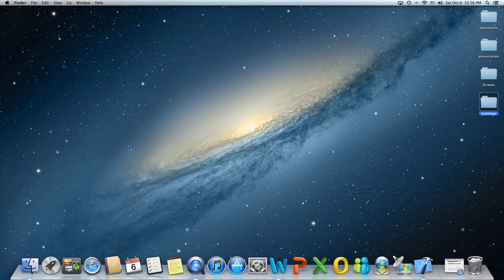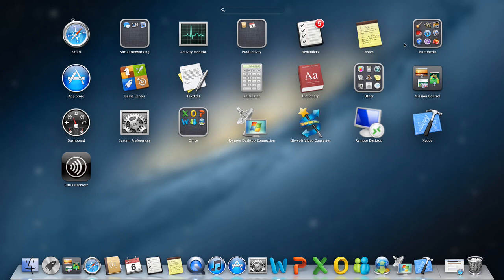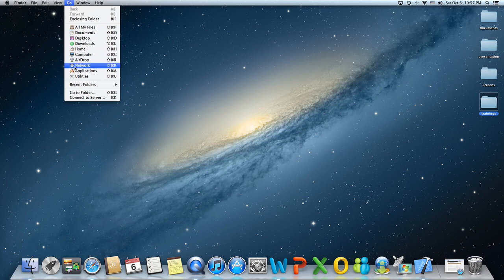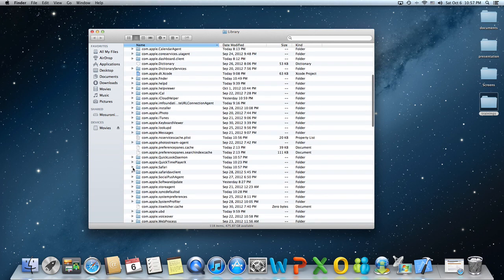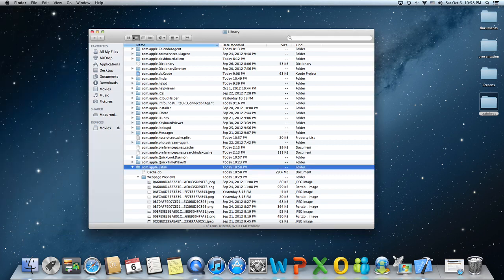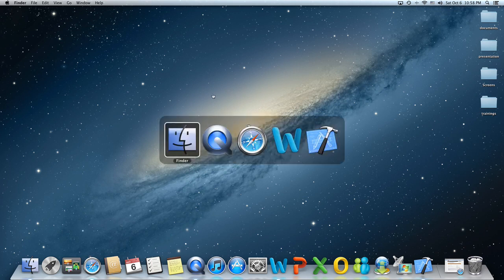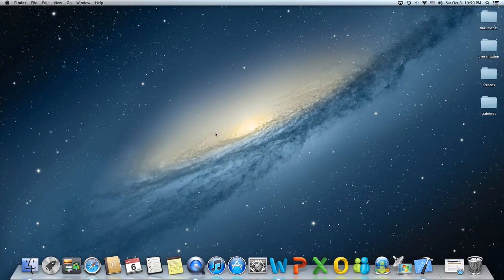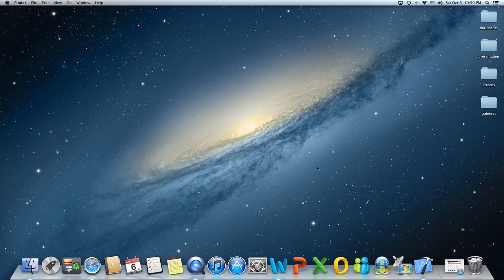MAC OSX How to OS tricks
MAC OS-X Mountain Lion tricks and tips itcommtech.wordpress.com